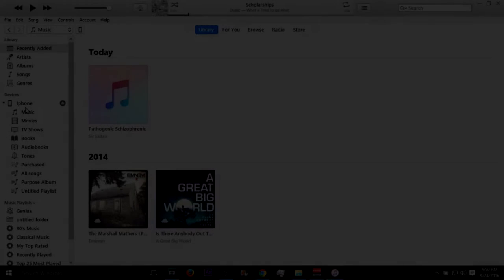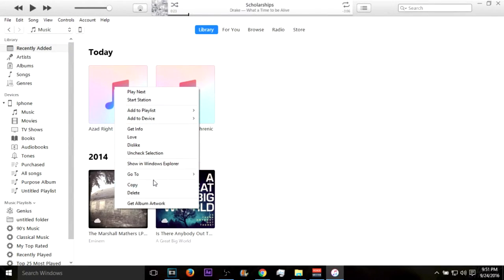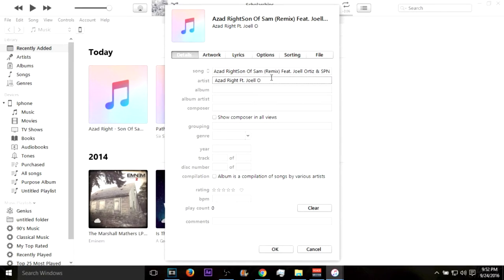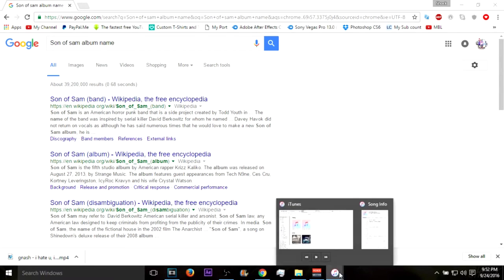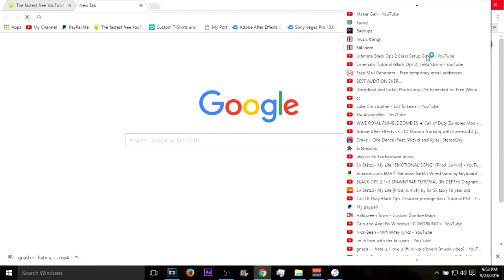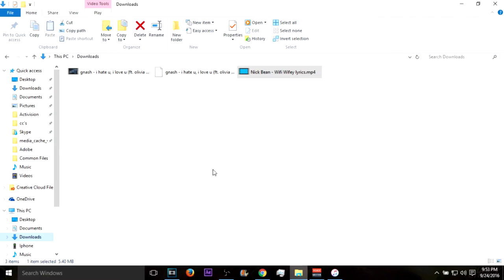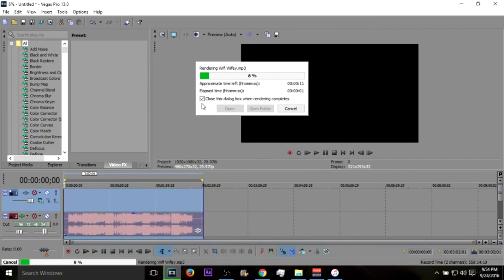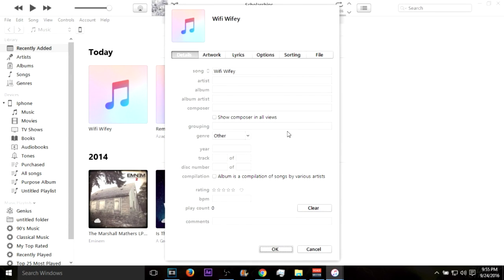HOW TO GET FREE MUSIC FOR THE IPHONE WITH ITUNES!!!